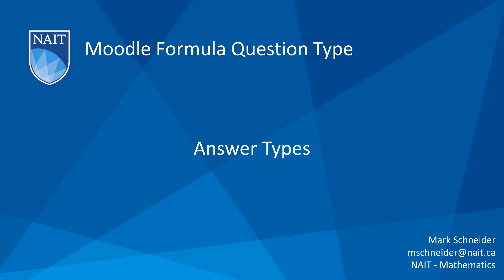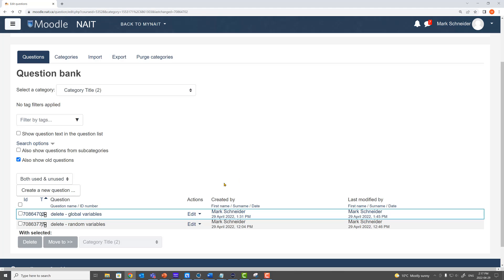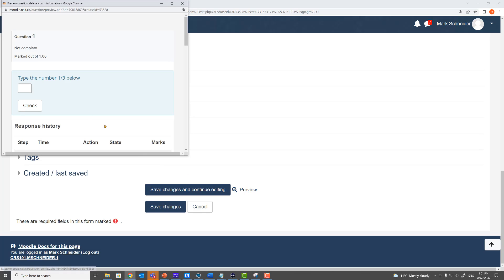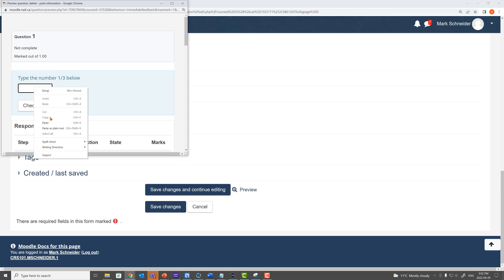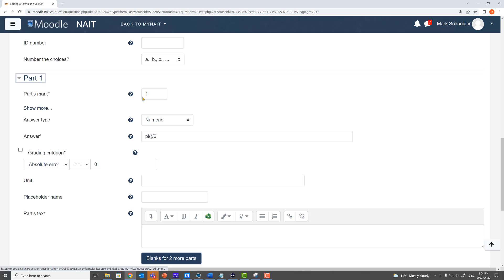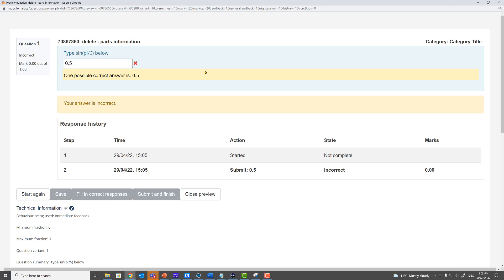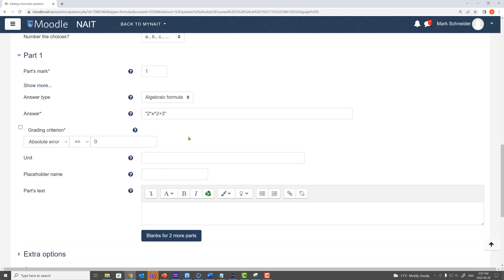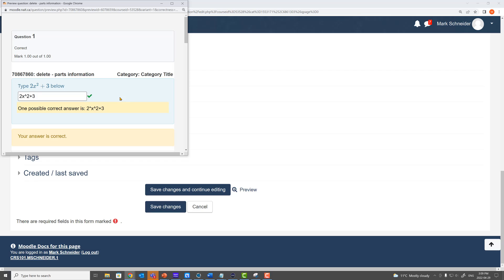Moodle Formula Question - Answer Types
Learn how to author questions using the Moodle Formula Question type.  This video outlines how to use various Answer Types.